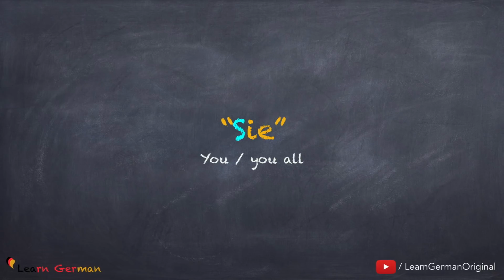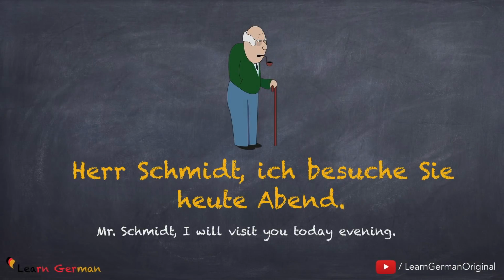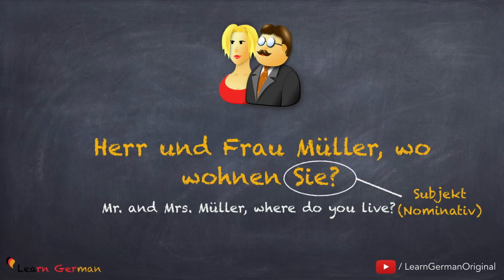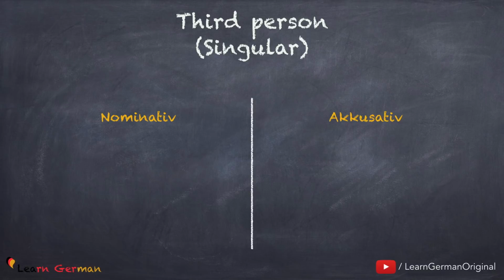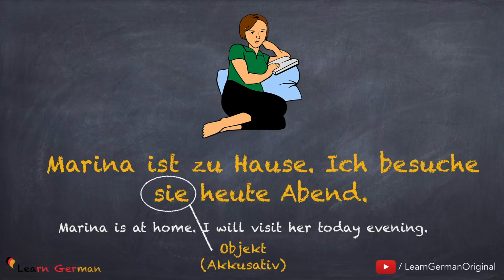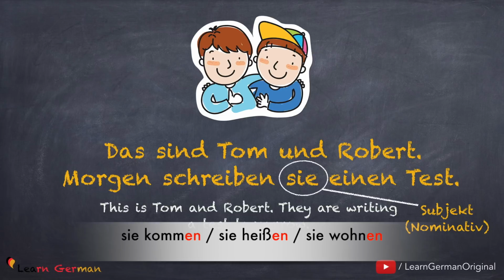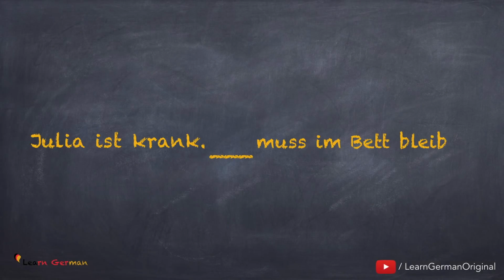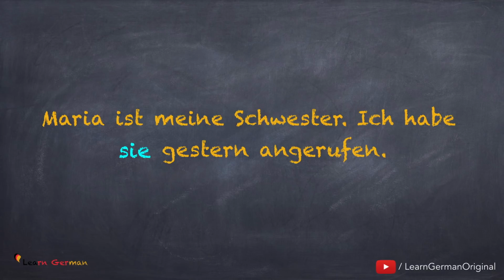"Sie" oder "sie"? | Was ist richtig? | Common Mistakes in German | Learn German A1 - A2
Learn German lessons online for beginners course - We help you learn german in a quick and easy way. Learn German Grammar - In this lesson you will learn the difference between the pronouns "Sie" and "sie". You will also learn how to use them in the sentences in the German language.

NEW!!!